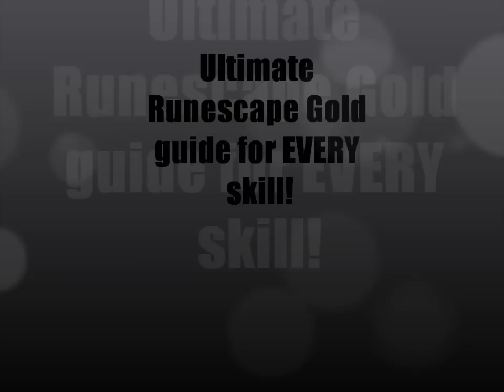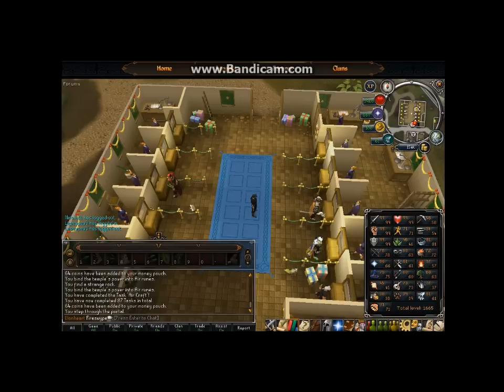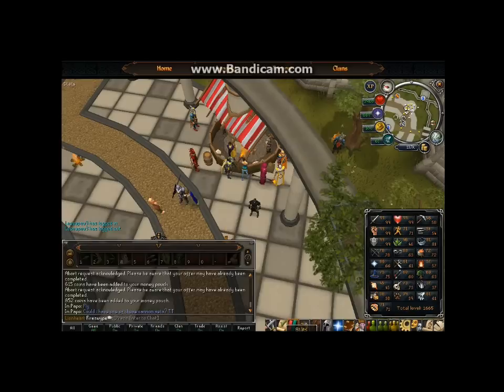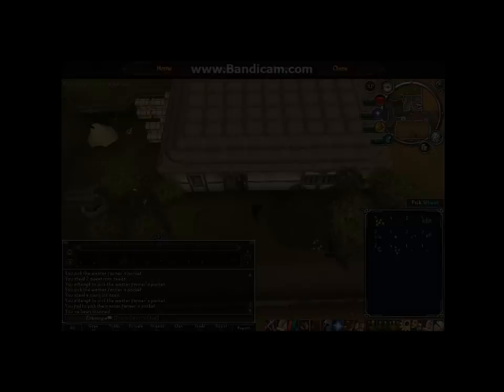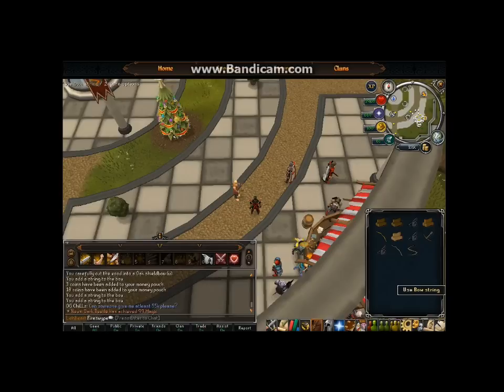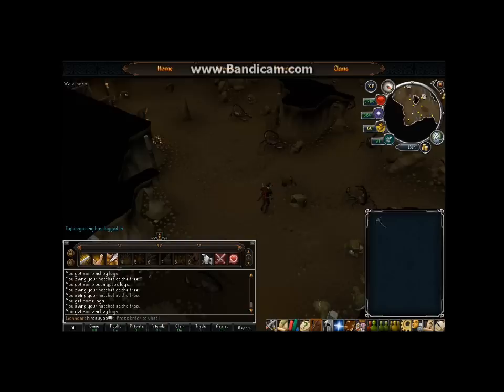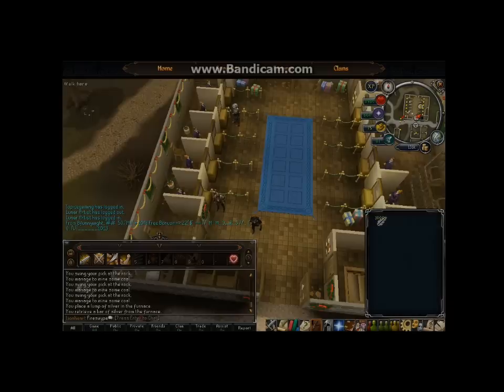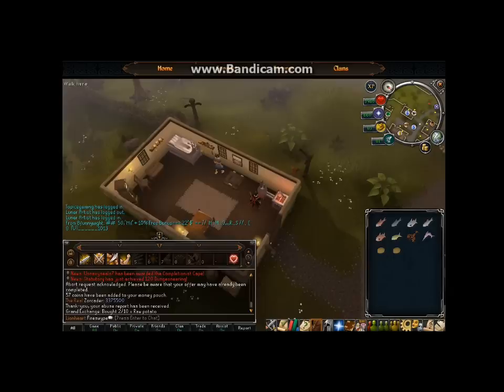Runescape Ultimate Gold Guide After Eoc, Every Skill Included Several 1m/Hour+ Methods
The song used is used without permission from the artist. I show you guys methods to make gold using each skill. This guide is MAINLY FOR BEGINNERS, although intermediate players may find it useful.